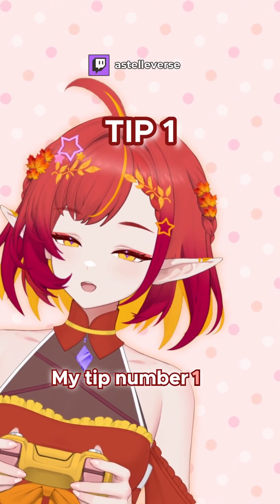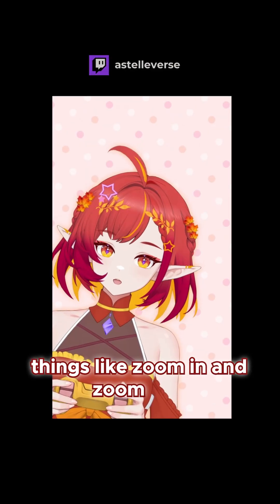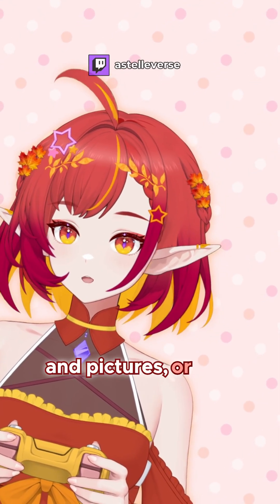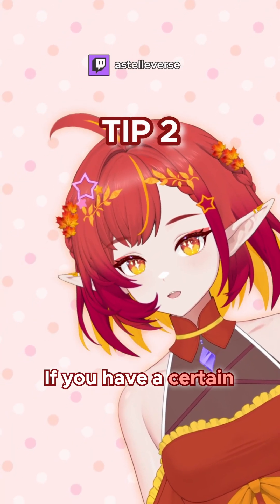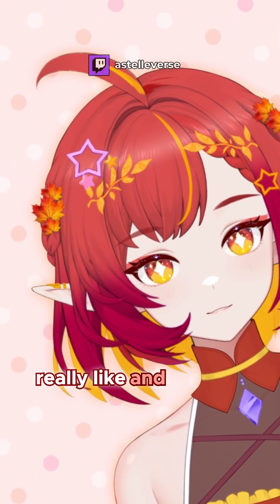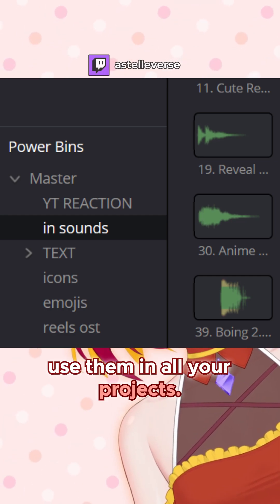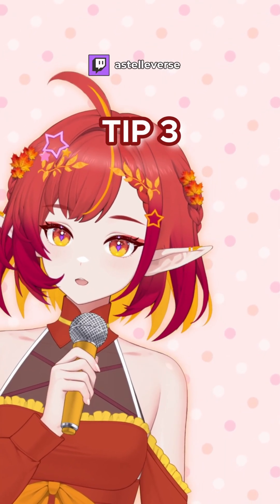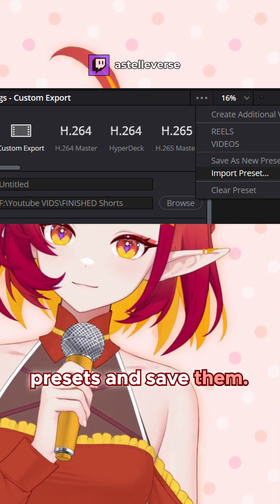3 ESSENTIAL DaVinci Resolve Editing Tips for Beginners!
Part 11 of 30: 3 ESSENTIAL DaVinci Resolve Editing Tips for Beginners!

Care to share a nugget of your thoughts? 🌟

30 bits in 30 days: Content Creation Edition

✿ Join me on social media to talk about anime, games or travelling ^^